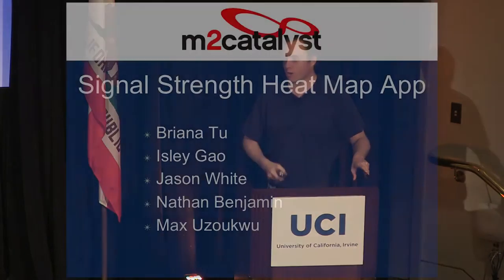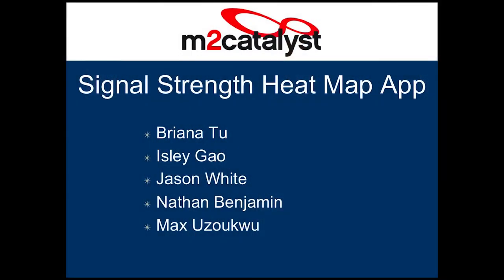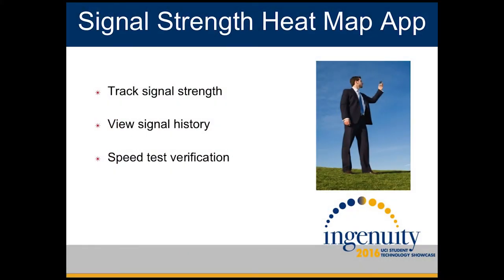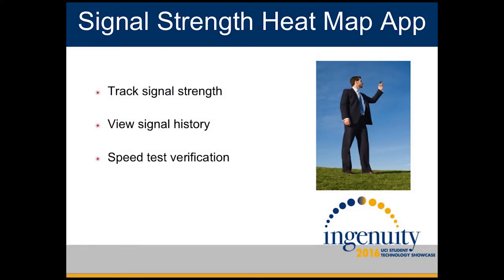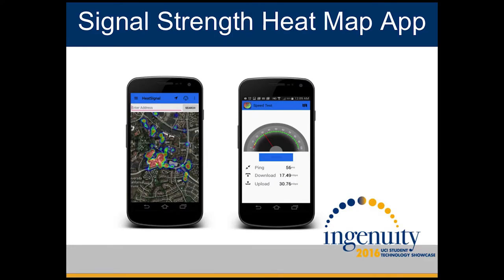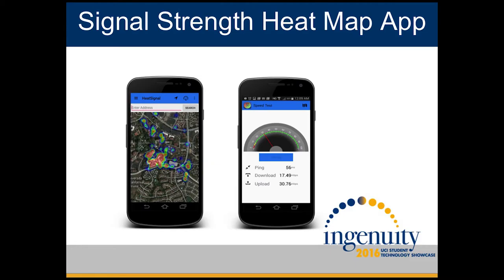Student Presentation - CHIMERA - Ingenuity 2016